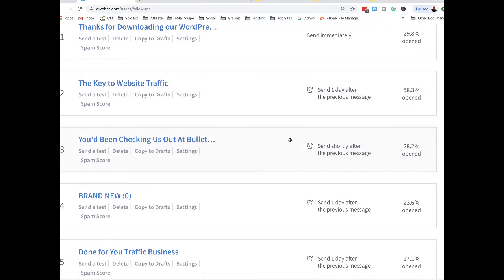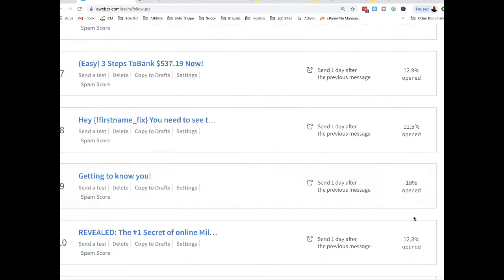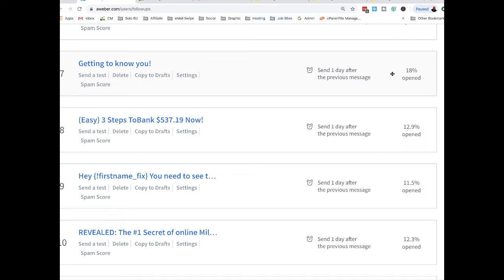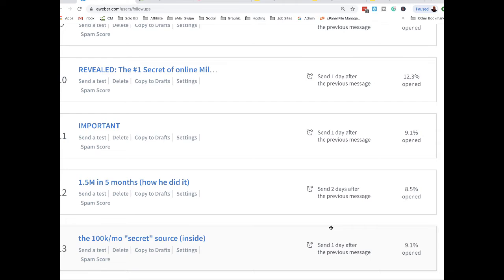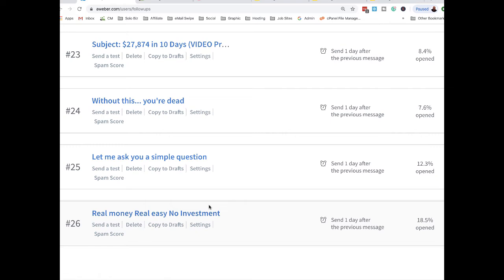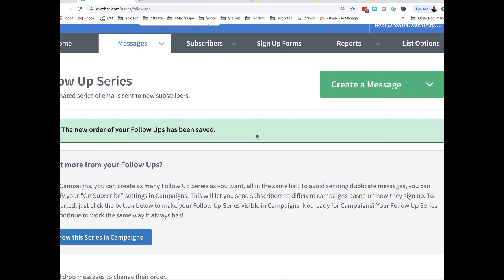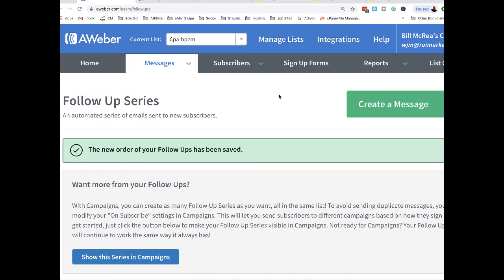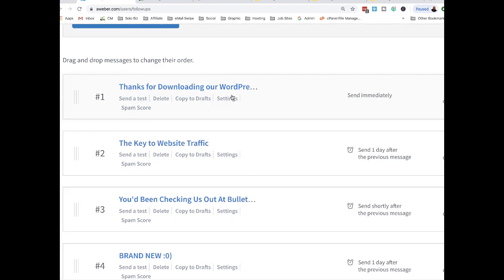Make Money With Solo Ads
is simple if you have a good follow up an email campaign.

Free Plugin to Post Your Youtube Videos to your blog automatically.

Best Solo Ads and Guaranteed Leads Health, Fitness, Personal Development, Biz Op